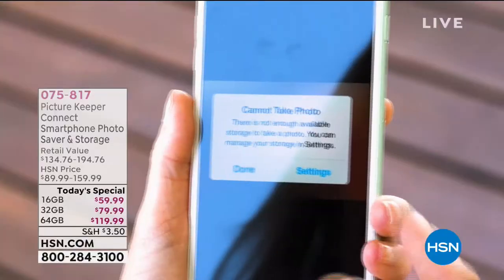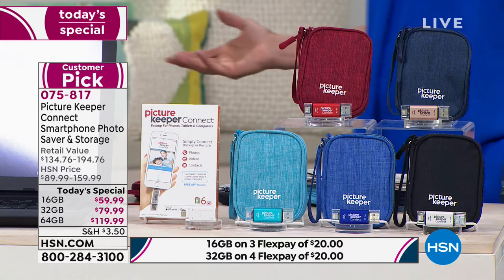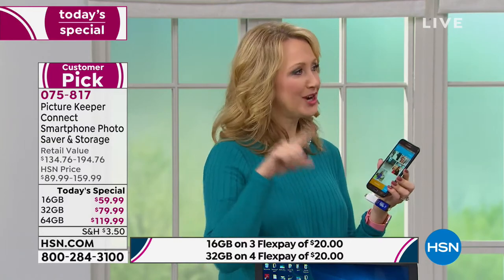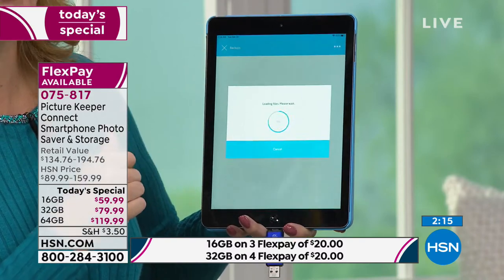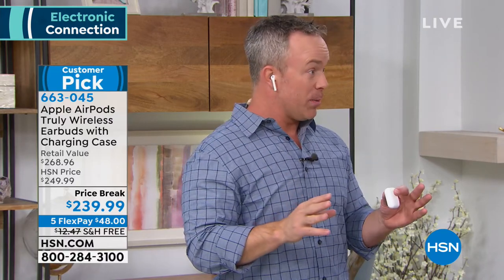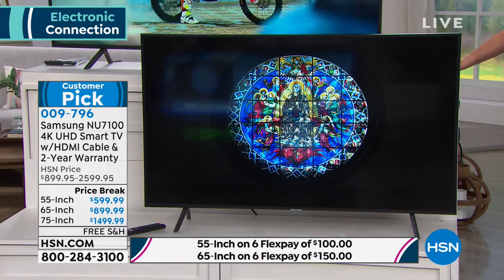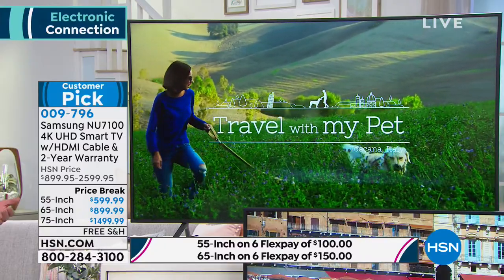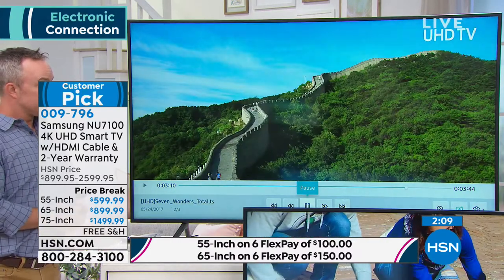HSN | Electronic Connection 02.26.2019 - 01 AM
Discover a wide assortment of top electronics that are designed to streamline life in countless ways